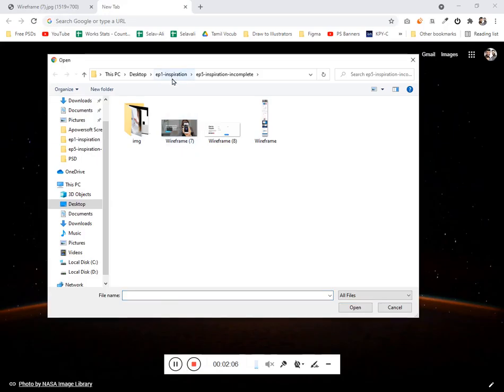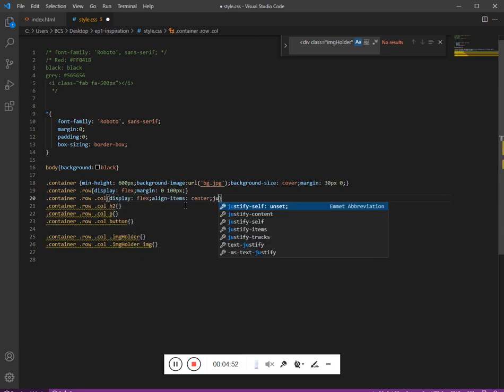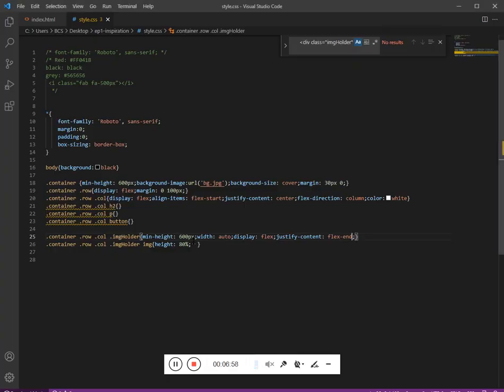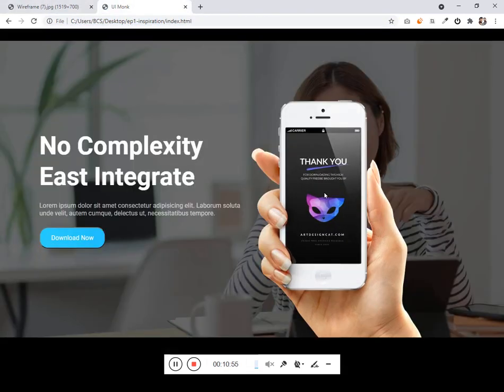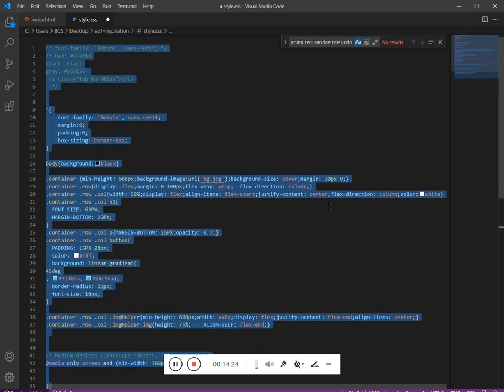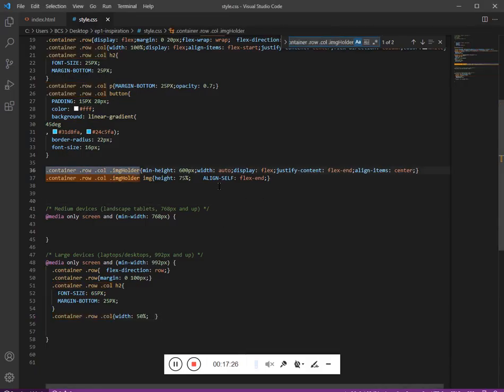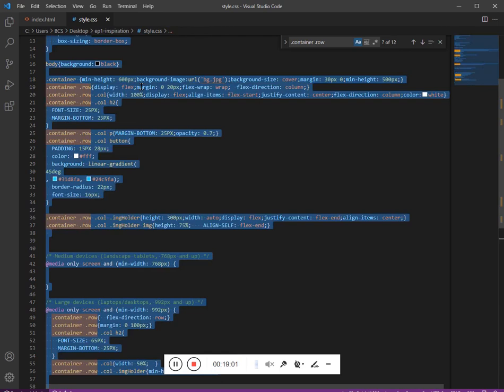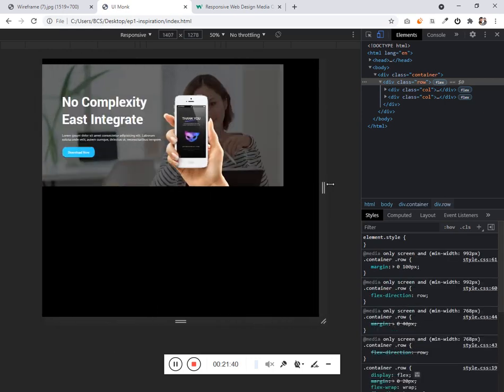EP30 - Learn PSD to HTML Conversion